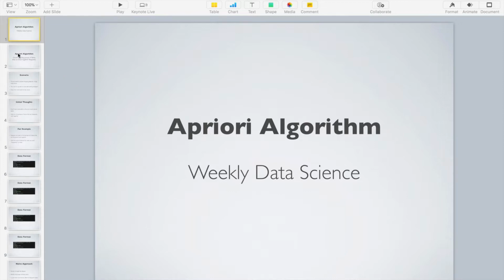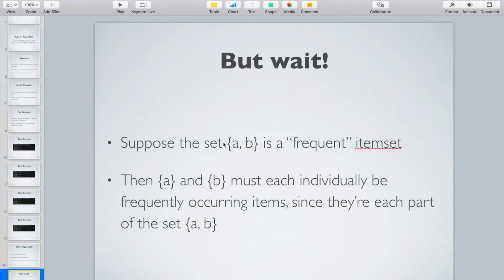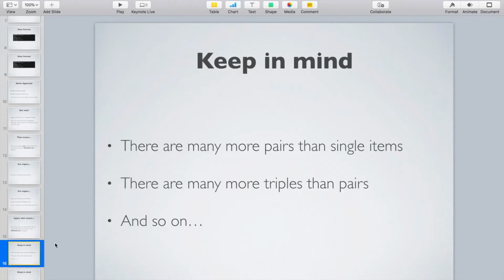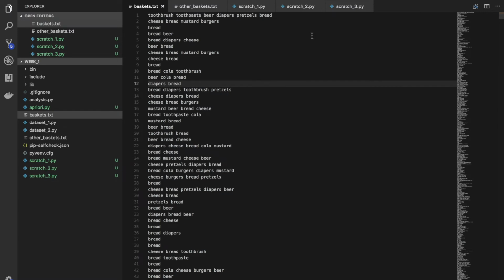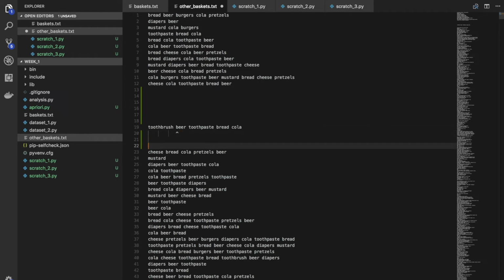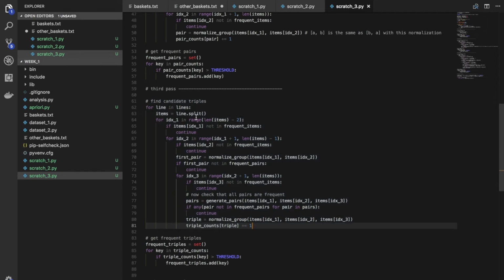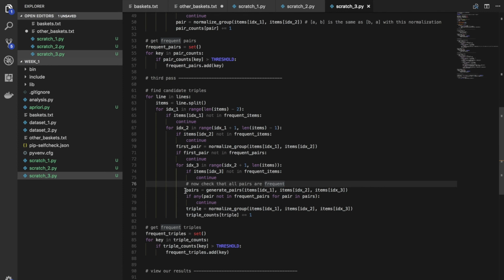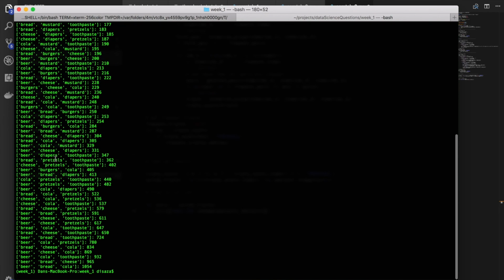Weekly Data Science: The Apriori Algorithm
Another dataset that you may find interesting is the Instacart Market Basket Analysis challenge on Kaggle: